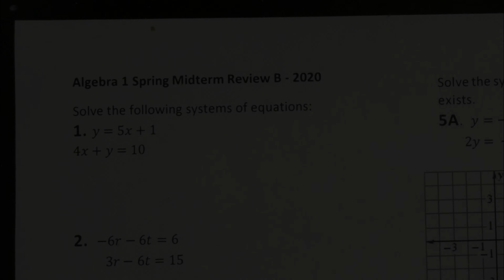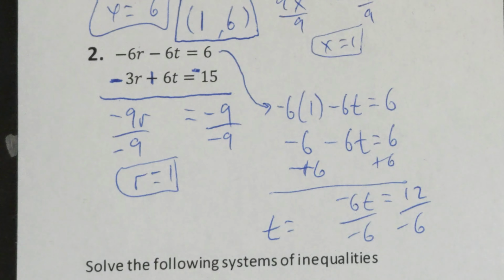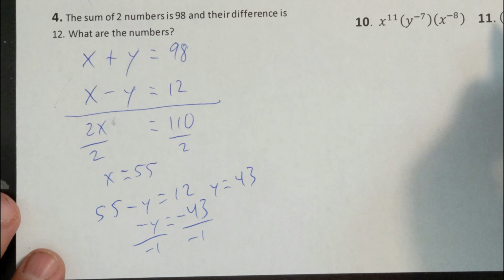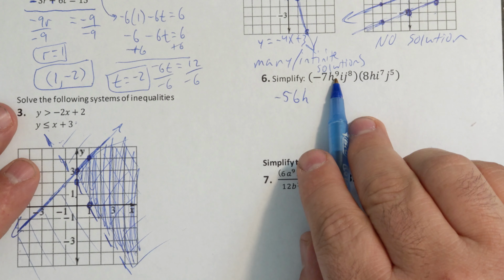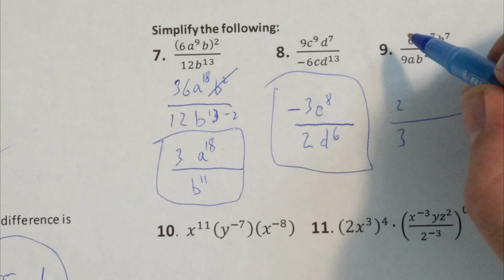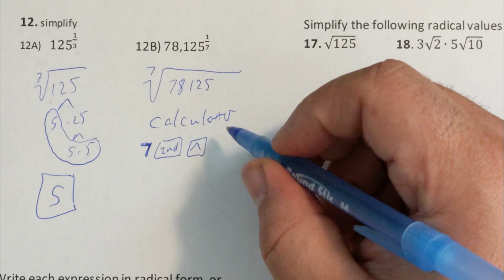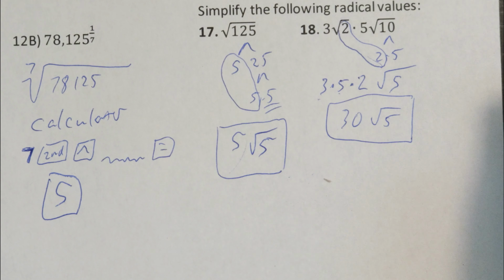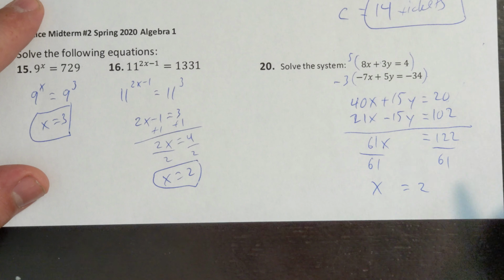Algebra 1 Spring Midterm Review B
This is a video uploaded for my students to prepare for the spring midterm